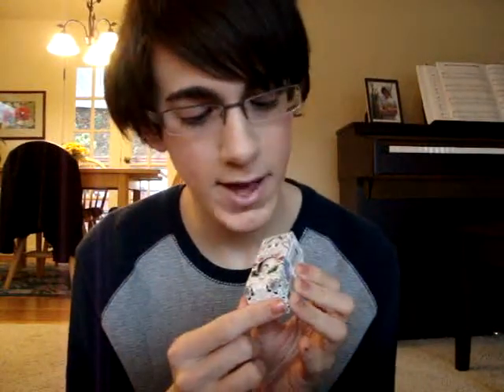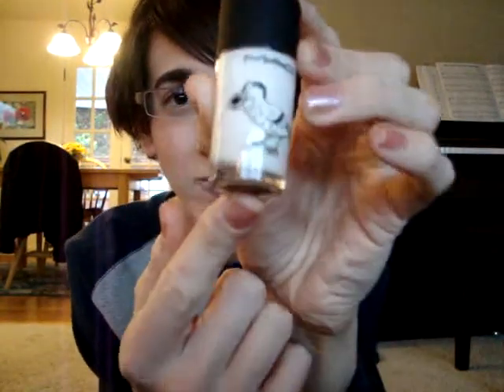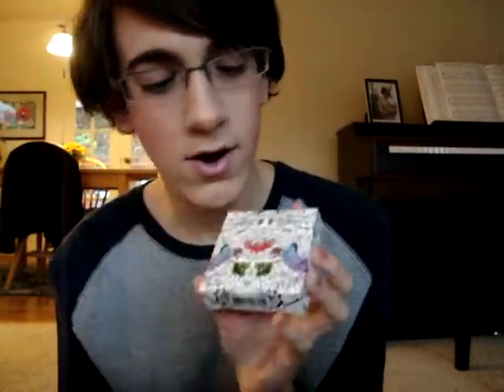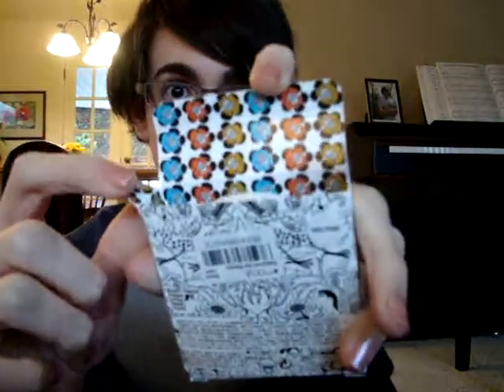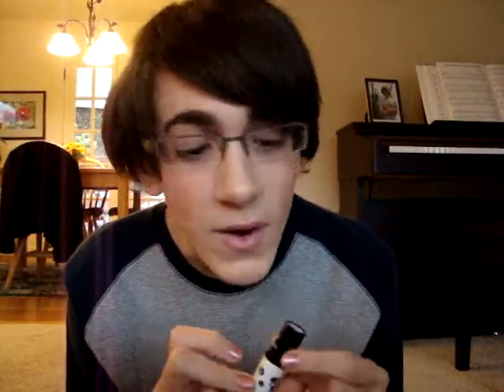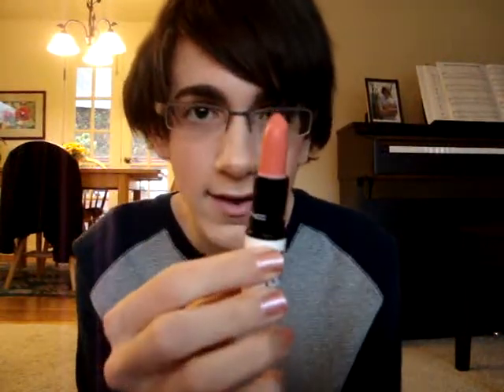MAC Give Me Liberty of London Haul Part 1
YES limited edition packaging FTW. Tell me what you want from this collection or what you got! Share! I love to read your comments!